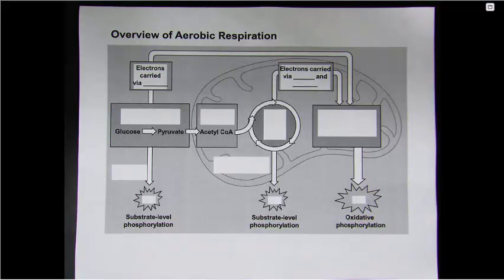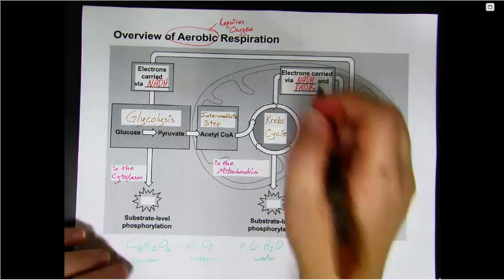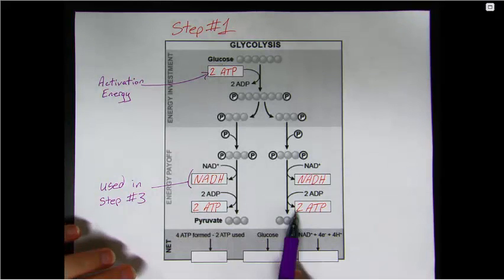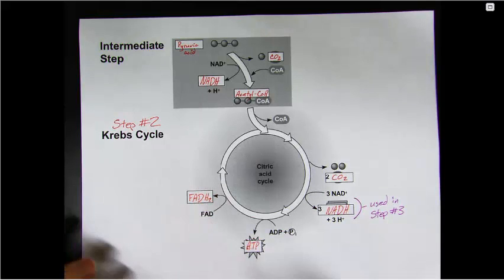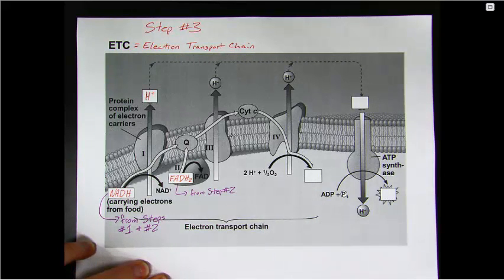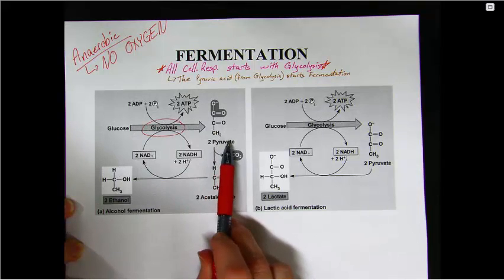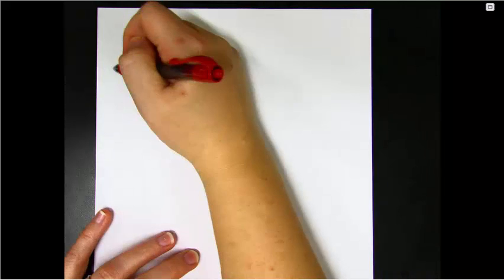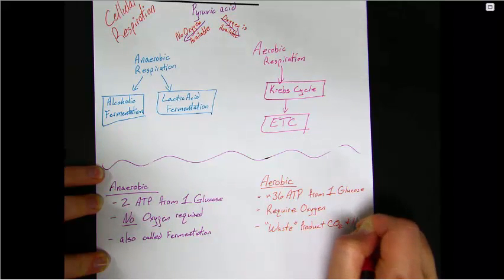Biology Cellular Respiration Review